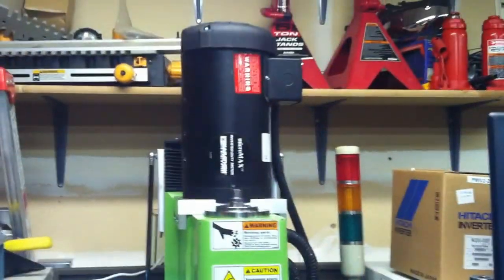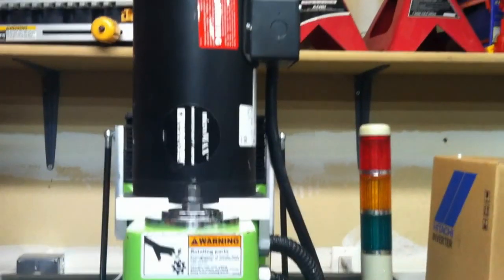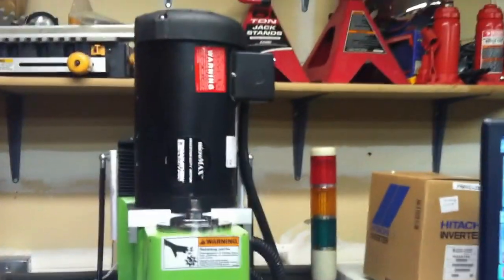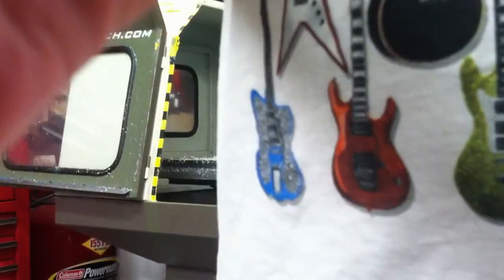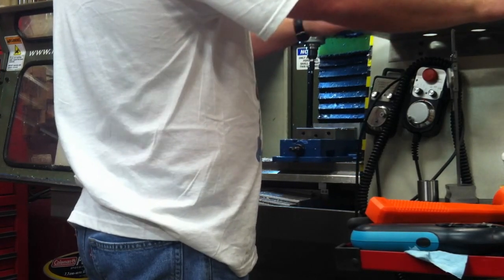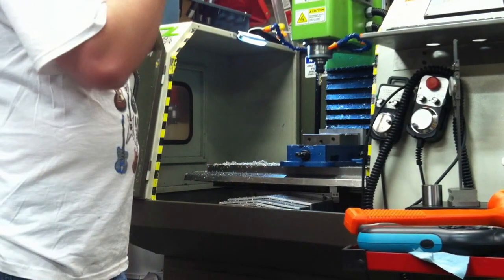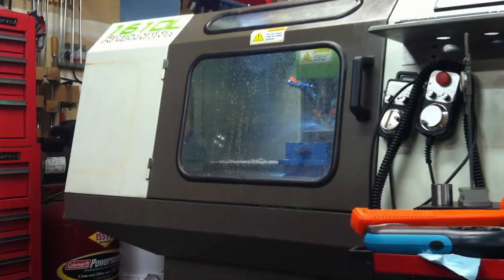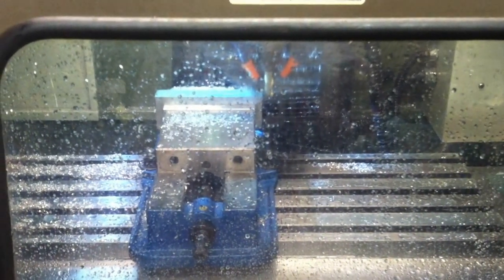Mikni 1610L AC motor and VFD replacement project video 8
Replacing the flaky BLDC motor and flaky electronics on my Mikini 1610L with an AC inverter duty motor and Hitachi VFD